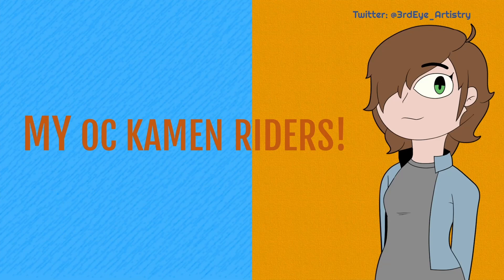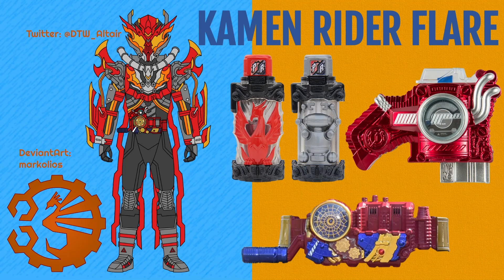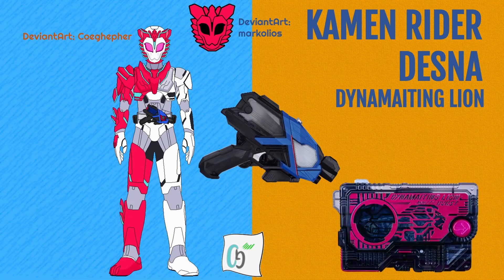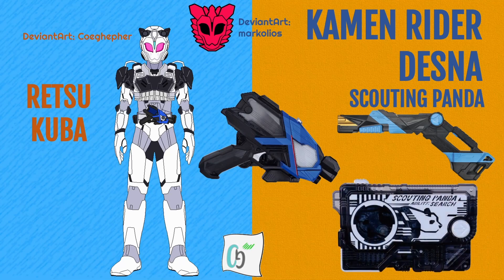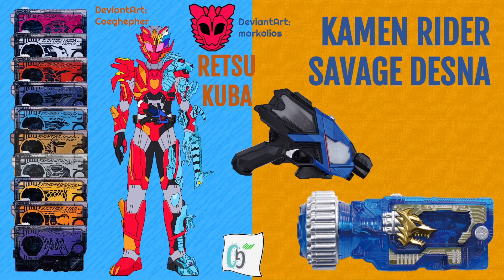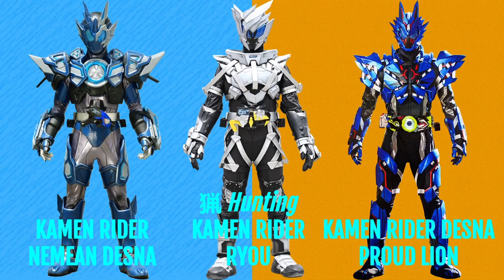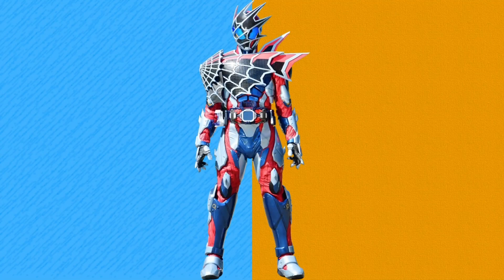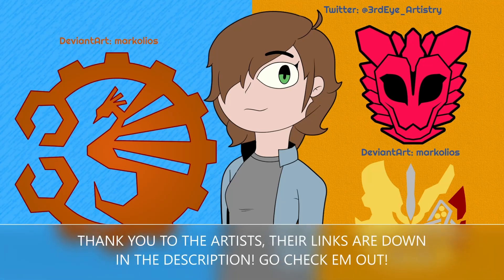My OC KAMEN RIDERS!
Heya my valid peeps, today I'll be talking about some of my OC Kamen Riders!

kamen rider, build, zero-one, revice, evol, madrogue, vulcan, juuga, oc